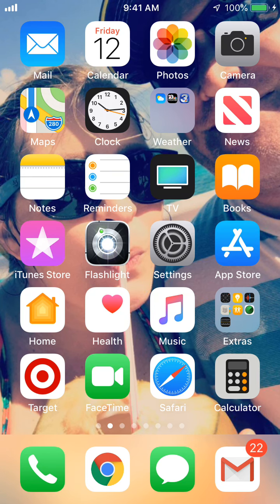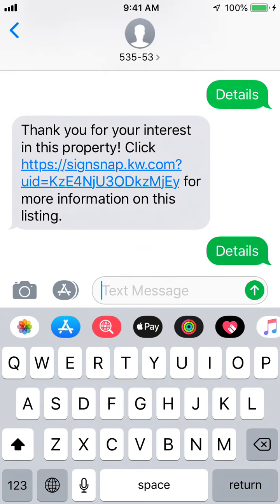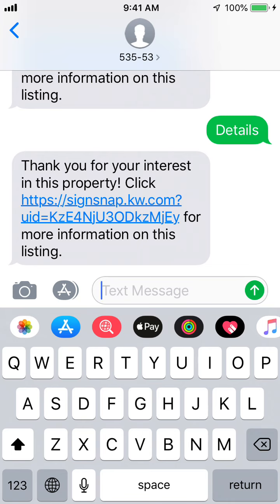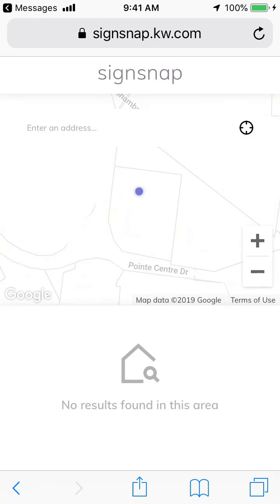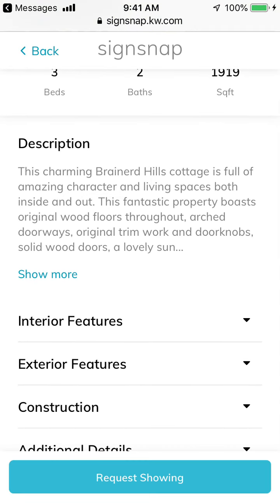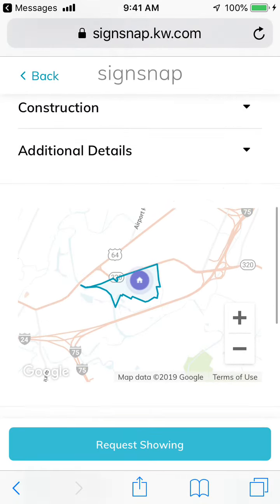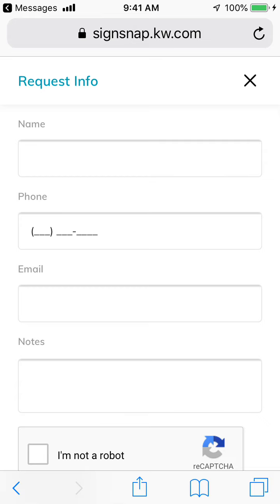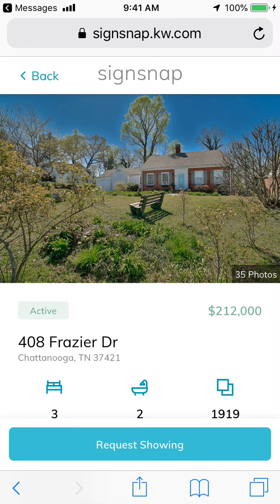Sign Snaps Demonstration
Live demonstration of KW's Sign Snaps feature.